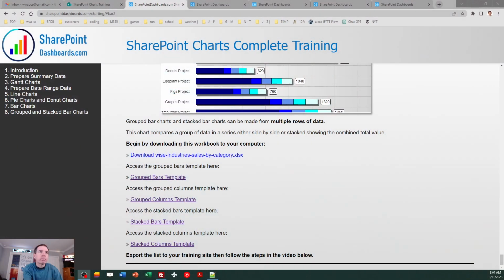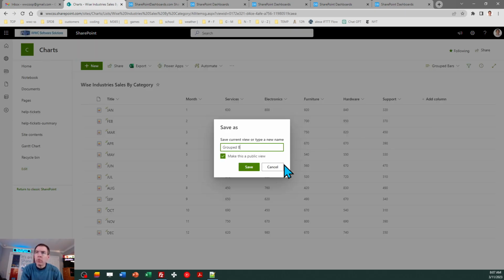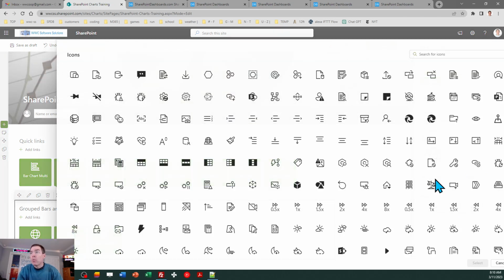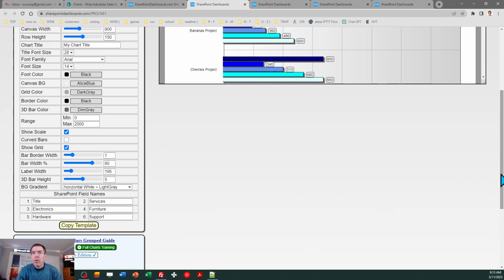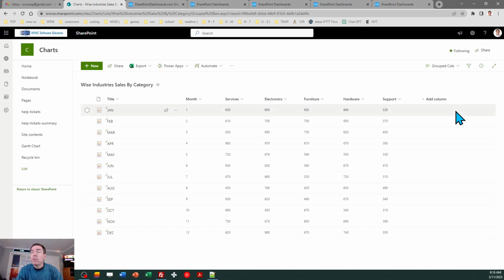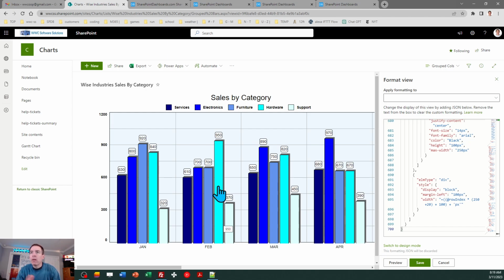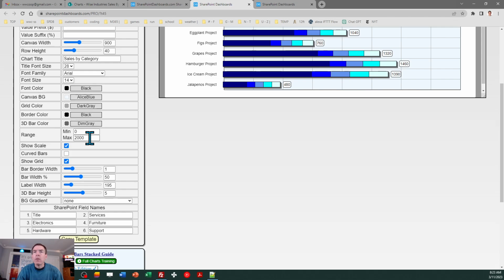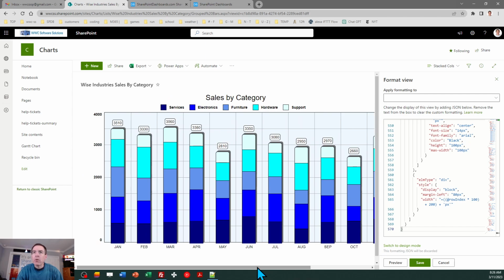SharePoint Charts Complete Training - Grouped and Stacked Bar Charts (Part 8)